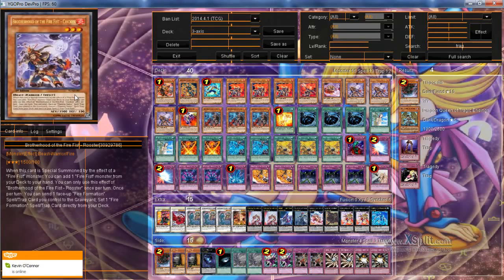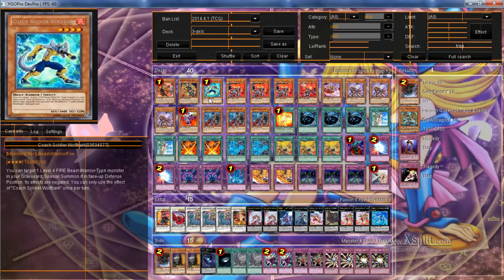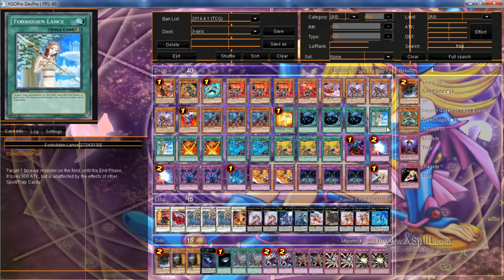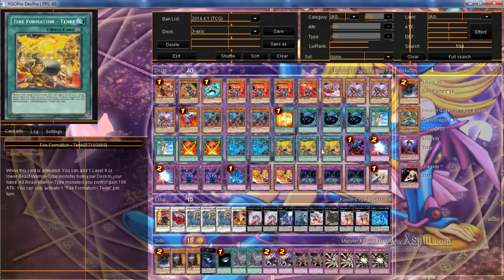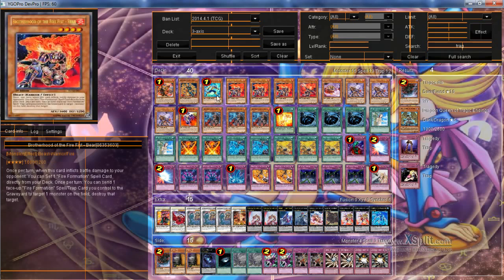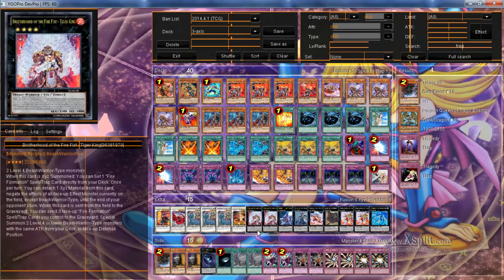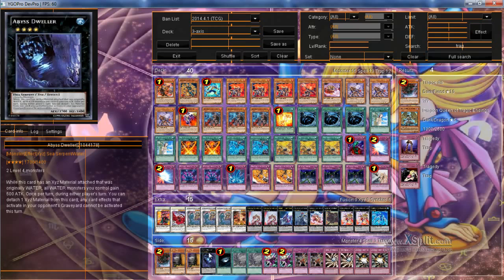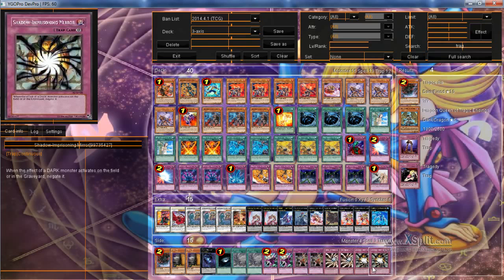Firefist 3.5 Decklist April 1st 2014 Banlist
Decided to show my firefist build with the techs I tend to use. I hope you guys enjoy.